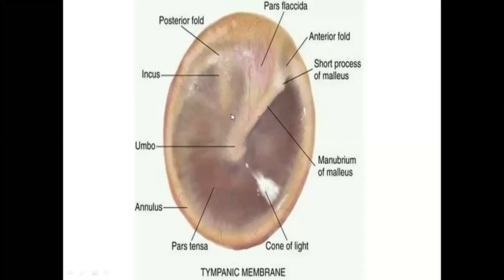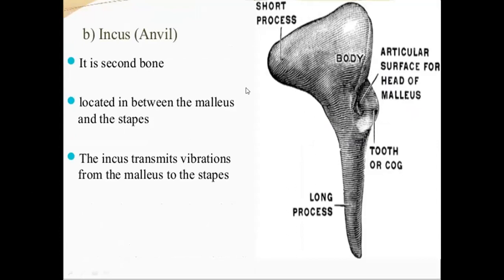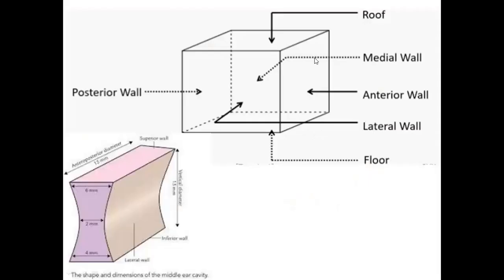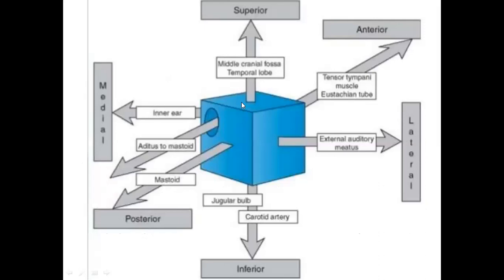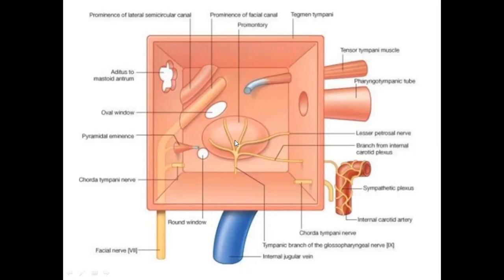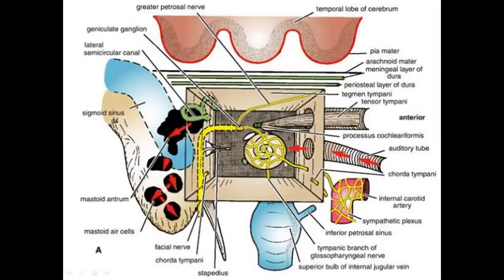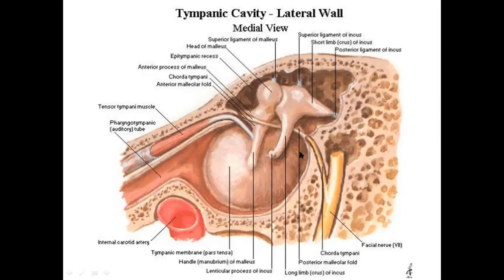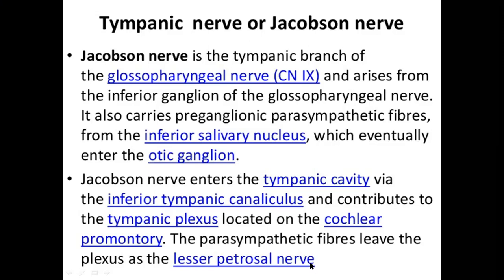Anatomy of Middle Ear Cavity By Dr. Sadia.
Medical Lecture For Medical Students.